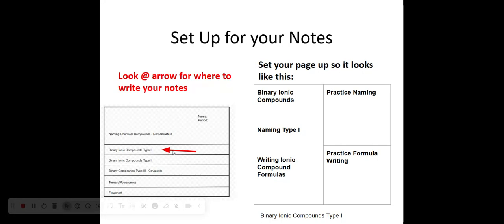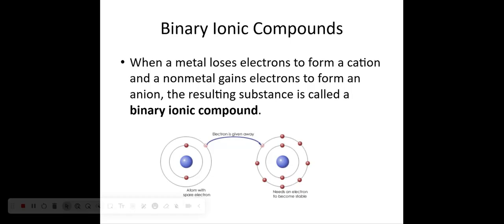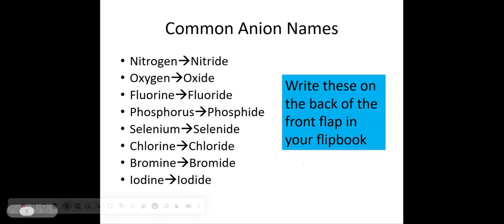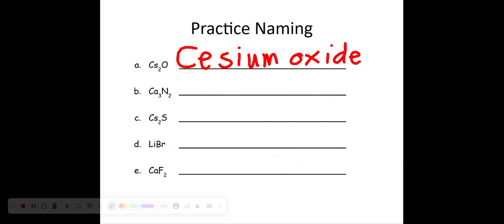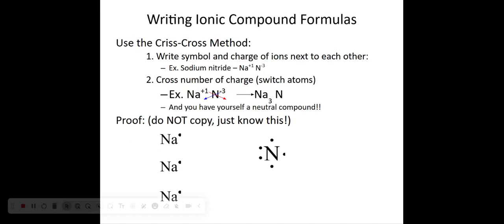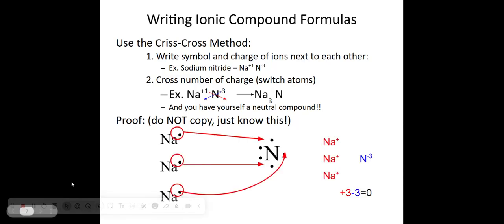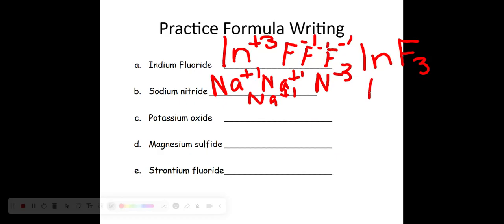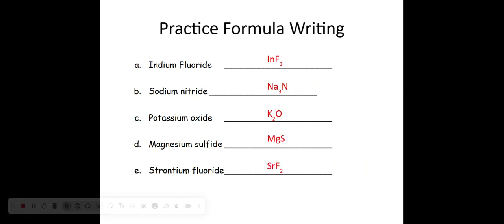Naming Ionic Compounds